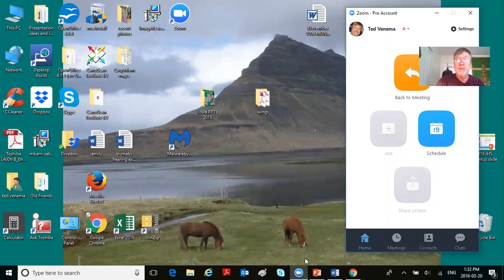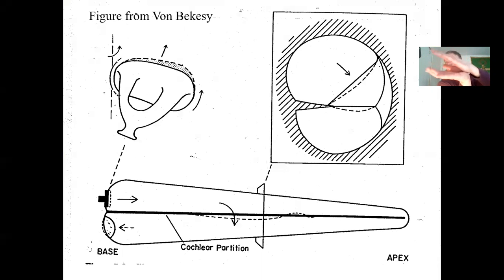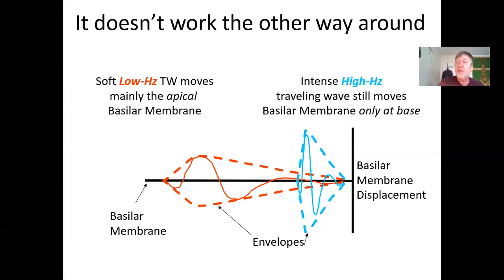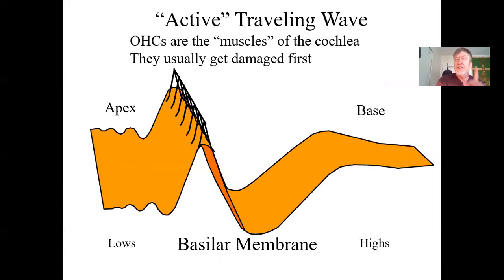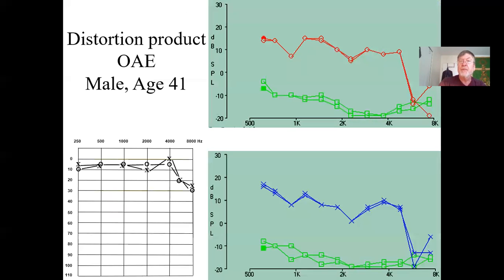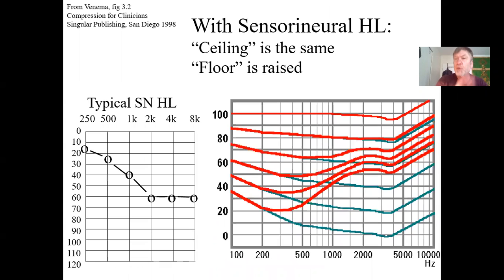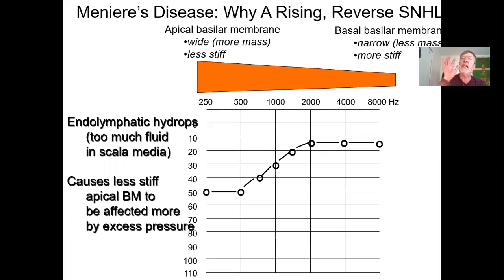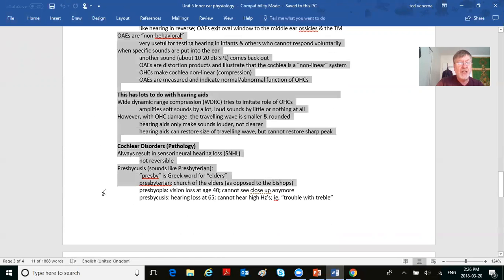120 March 20, 2018